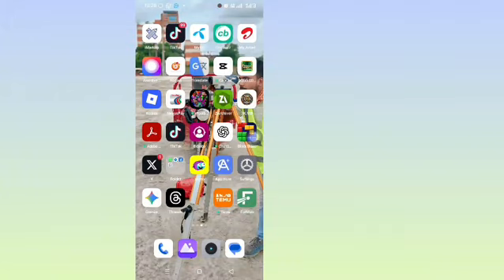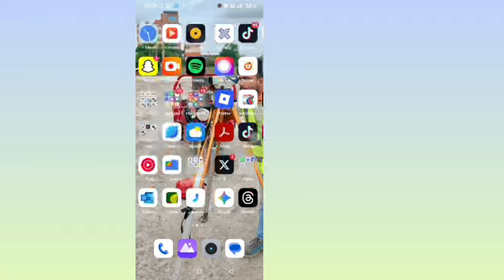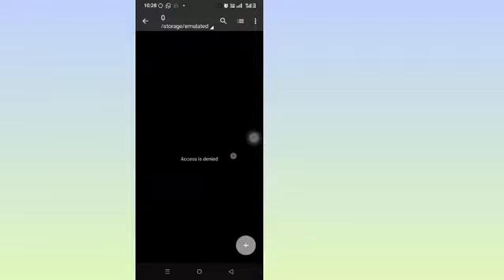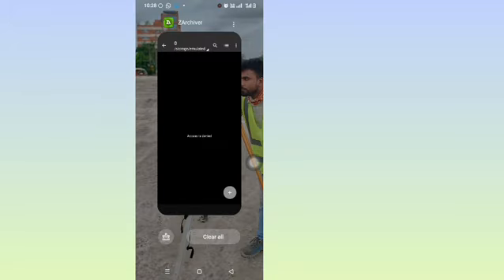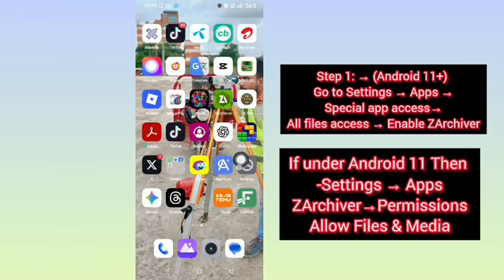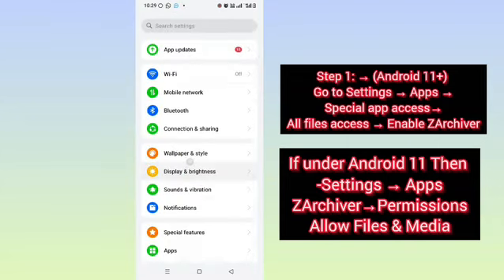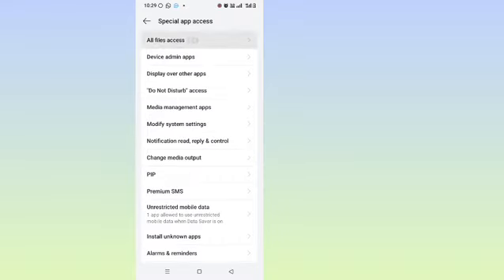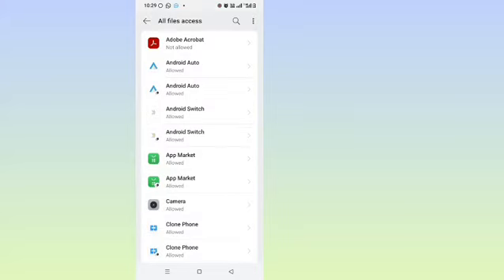How to Fix Access Denied on Zarchiver (2025)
Hey guys, How to show you How to Fix Access Denied on Zarchiver (2025)

z archiever showing access denied

zarchiver access is denied problem

how to fix zarchiver access denied data file

how to fix zarchiver access denied without shizuku

zarchiver access is denied android 12

zarchiver access is denied problem 2025

how to solve the problem of zarchiver

zarchiver android access restriction

zarchiver minecraft option not showing

how to solve zarchiver copy paste problem